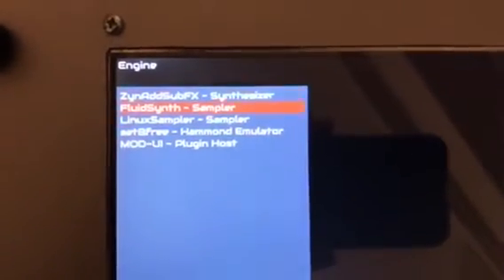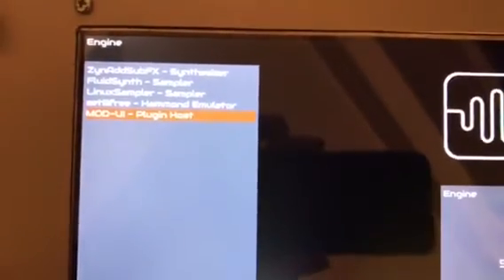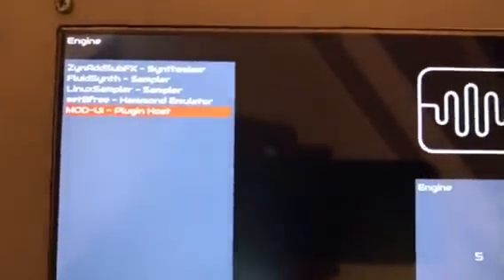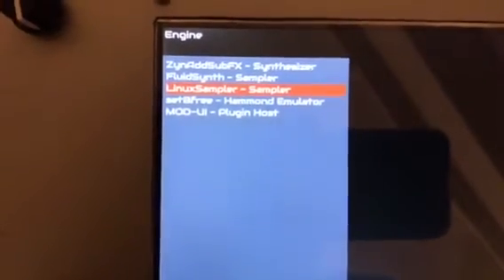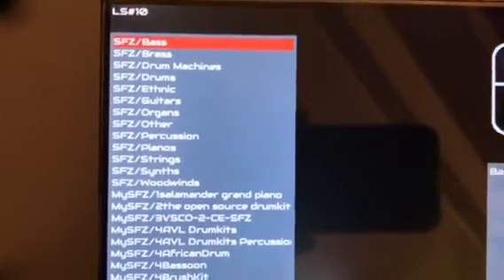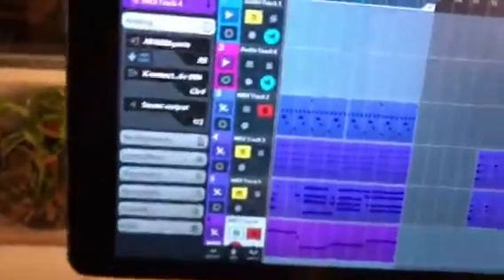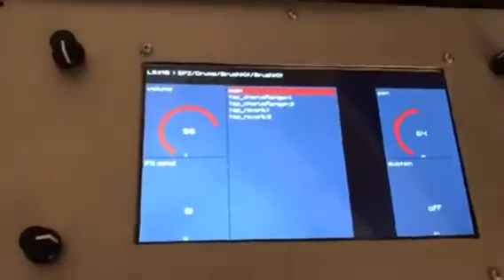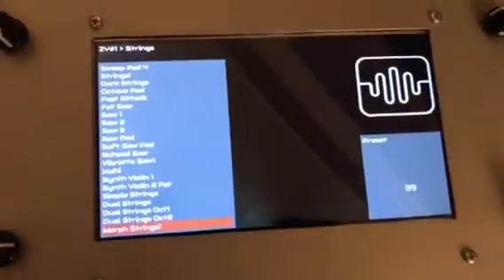Zynthian GUI Demo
A short demo how to start synth engins and assine midi channels